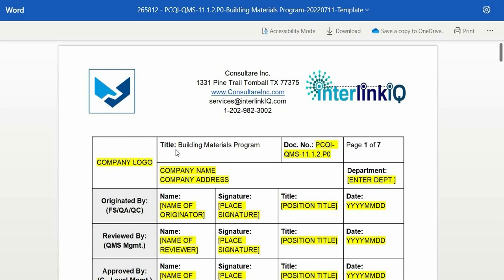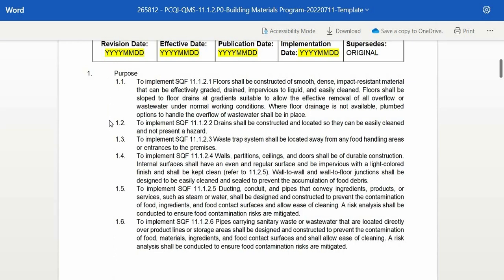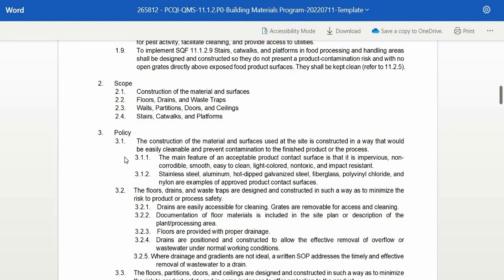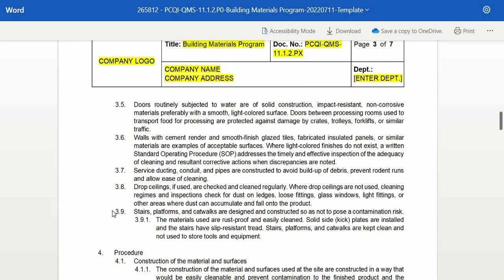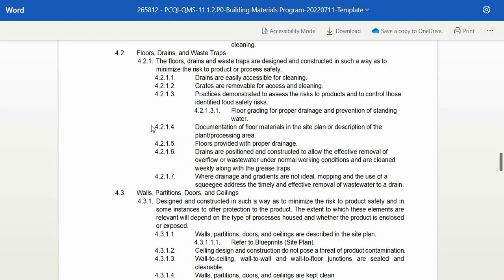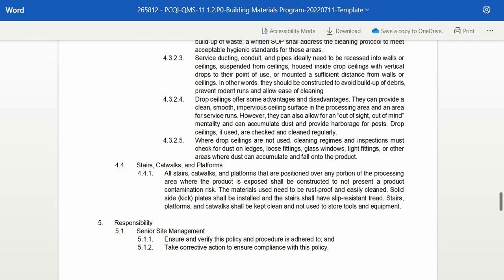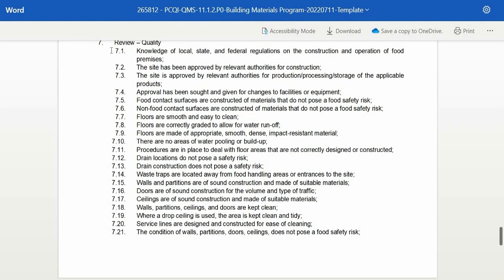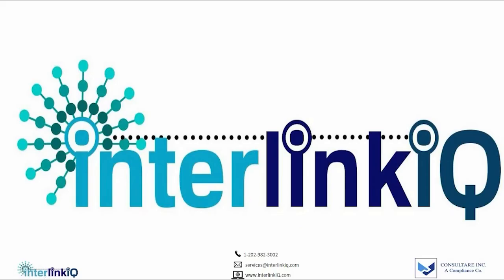InterlinkIQ.com - SQF Module 11 - 11.1.2.P0- Building Materials Document Review Video - 20221207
Purpose
To implement SQF 11.1.2.1 Floors shall be constructed of smooth, dense, impact-resistant material that can be effectively graded, drained, impervious to liquid, and easily cleaned. Floors shall be sloped to floor drains at gradients suitable to allow the effective removal of all overflow or wastewater under normal working conditions. Where floor drainage is not available, plumbed options to handle the overflow of wastewater shall be in place.
To implement SQF 11.1.2.2 Drains shall be constructed and located so they can be easily cleaned and not present a hazard.
To implement SQF 11.1.2.3 Waste trap system shall be located away from any food handling areas or entrances to the premises.
To implement SQF 11.1.2.4 Walls, partitions, ceilings, and doors shall be of durable construction. Internal surfaces shall have an even and regular surface and be impervious with a light-colored finish and shall be kept clean (refer to 11.2.5). Wall-to-wall and wall-to-floor junctions shall be designed to be easily cleaned and sealed to prevent the accumulation of food debris.
To implement SQF 11.1.2.5 Ducting, conduit, and pipes that convey ingredients, products, or services, such as steam or water, shall be designed and constructed to prevent the contamination of food, ingredients, and food contact surfaces and allow ease of cleaning. A risk analysis shall be conducted to ensure food contamination risks are mitigated.
To implement SQF 11.1.2.6 Pipes carrying sanitary waste or wastewater that are located directly over product lines or storage areas shall be designed and constructed to prevent the contamination of food, materials, ingredients, and food contact surfaces and shall allow ease of cleaning. A risk analysis shall be conducted to ensure food contamination risks are mitigated.
To implement SQF 11.1.2.7 Doors, hatches, and windows and their frames in food processing, handling, or storage areas shall be of a material and construction that meets the same functional requirements as for internal walls and partitions. Doors and hatches shall be of solid construction, and windows shall be made of shatterproof glass or similar material.
To implement SQF 11.1.2.8 Product shall be processed and handled in areas that are fitted with a ceiling or other acceptable structure that is constructed and maintained to prevent the contamination of products. Drop ceilings, where present, shall be constructed to enable monitoring for pest activity, facilitate cleaning, and provide access to utilities.
To implement SQF 11.1.2.9 Stairs, catwalks, and platforms in food processing and handling areas shall be designed and constructed so they do not present a product-contamination risk and with no open grates directly above exposed food product surfaces. They shall be kept clean (refer to 11.2.5).